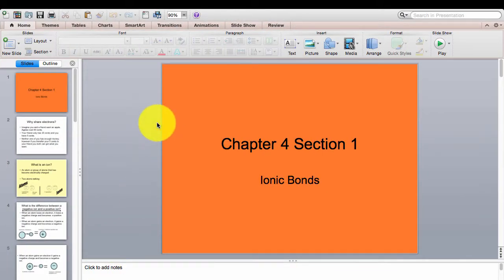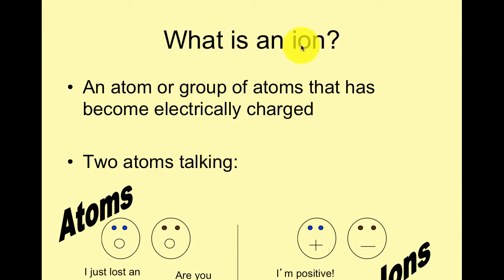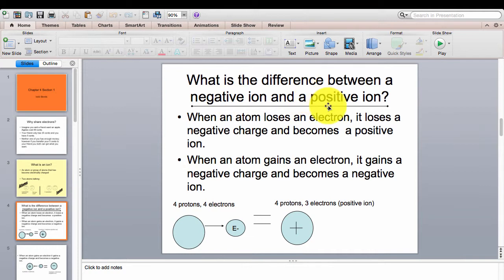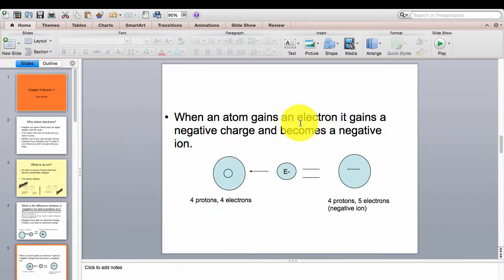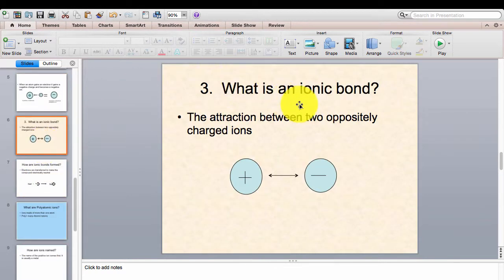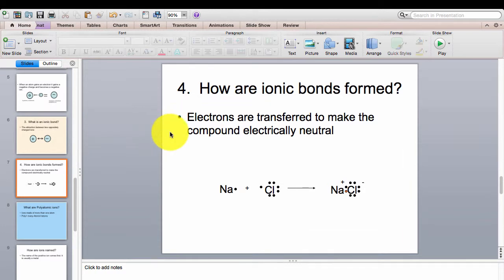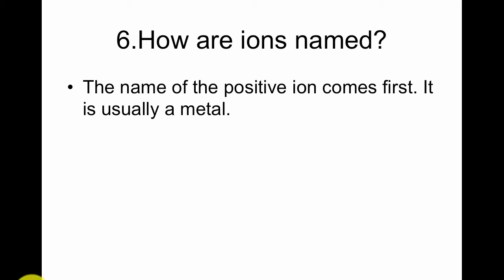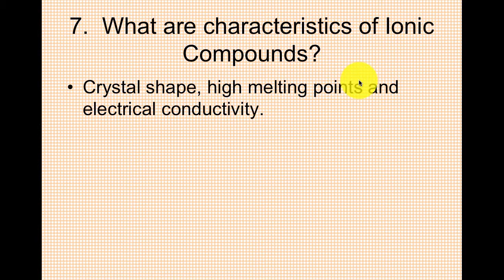psch4s1 notes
ions and ionic bonds

Table of Contents:

00:08 - Chapter 4 Section 1
00:19 - Why share electrons?
01:14 - What is an ion?
02:22 - What is the difference between a negative ion and a positive ion?
07:30 - 4.  How are ionic bonds formed?
08:01 - 5.  What are Polyatomic ions?
08:16 - How are ions named?
08:25 - 6.How are ions named?
09:15 - What are characteristics of Ionic Compounds?
09:30 - 7.  What are characteristics of Ionic Compounds?